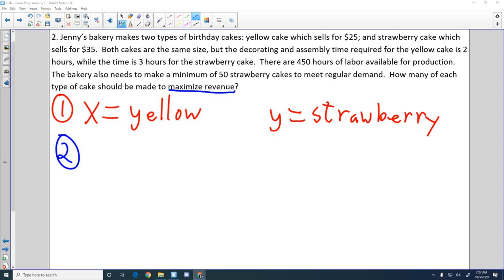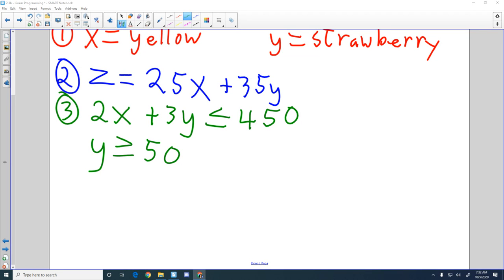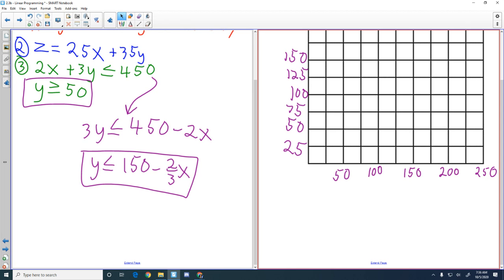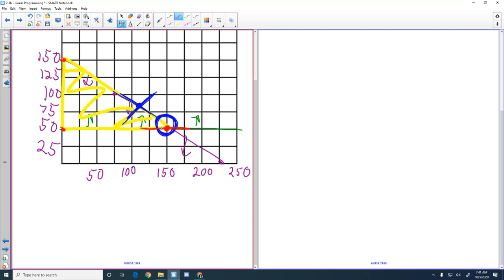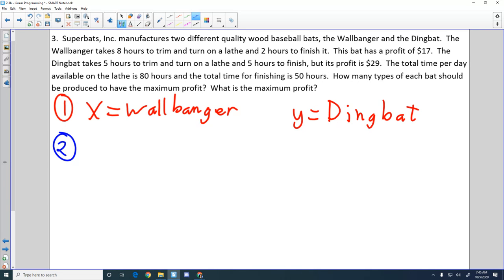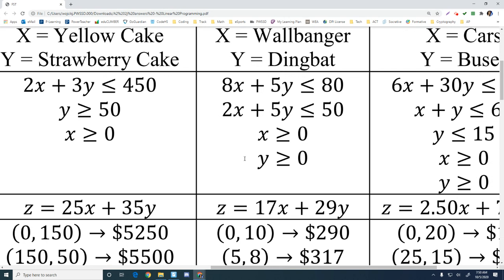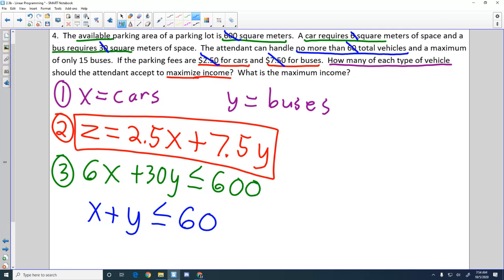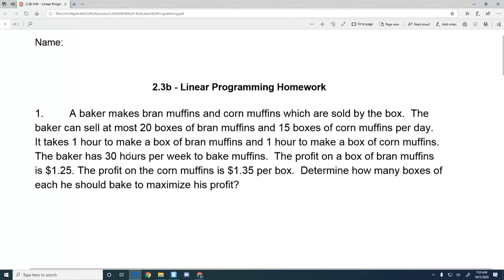Review Linear Programming Problems